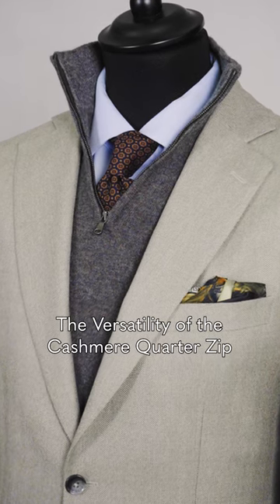The Versatility of the Cashmere Quarter Zip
Alexander The Great At The Battle Of The Granicus Pocket Square

In our video, Fashion Consultant Chris Modoo outlines the versatility of the cashmere quarter zip jumper.